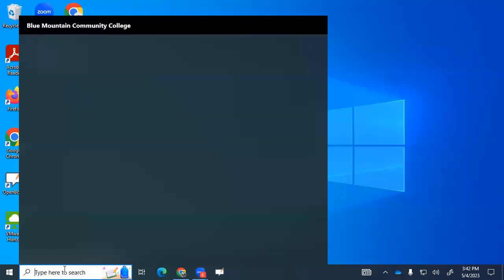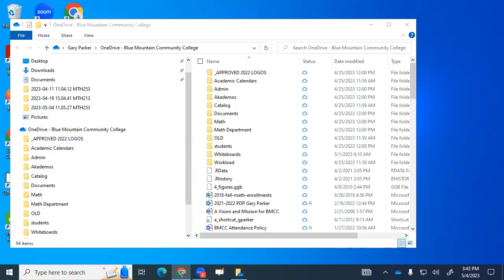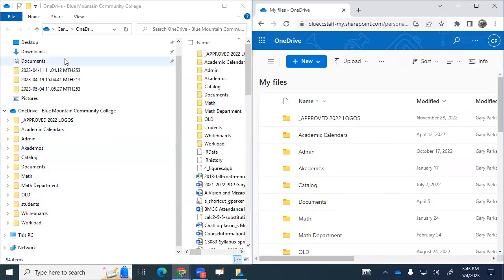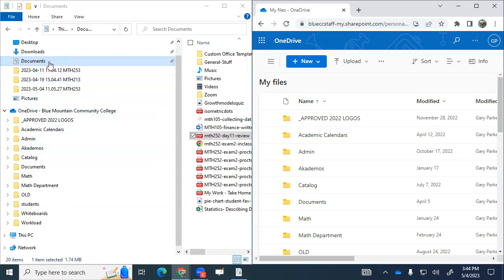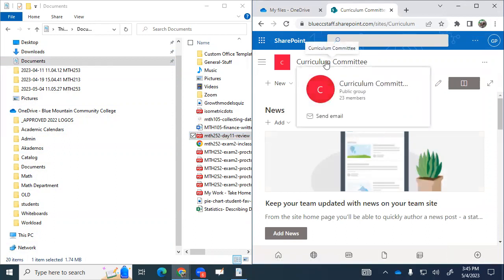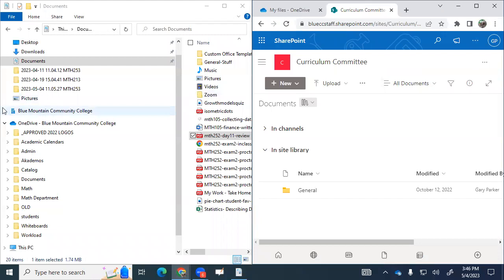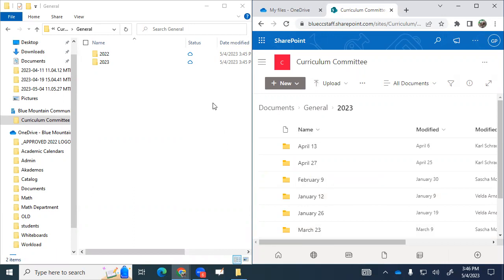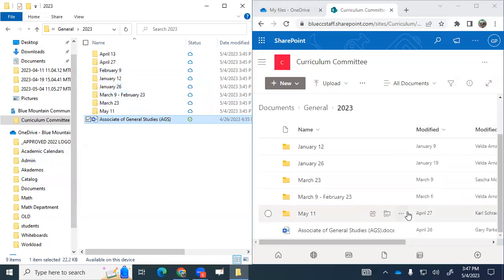BMCC OneDrive SharePoint Introduction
An introduction to using the OneDrive Desktop app to sync files with your online OneDrive or SharePoint storage.